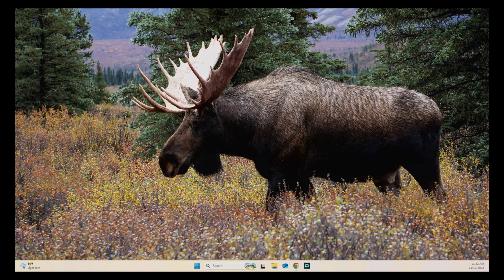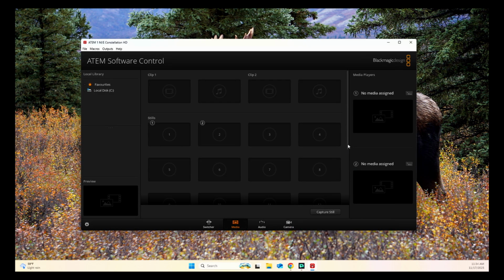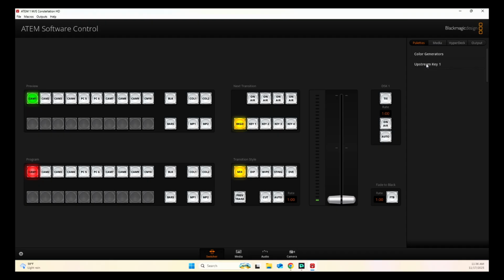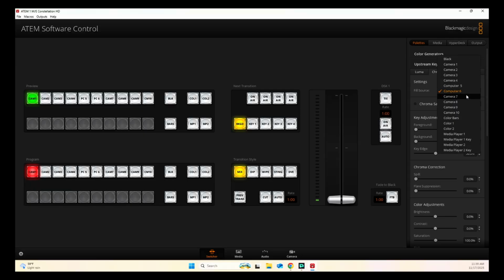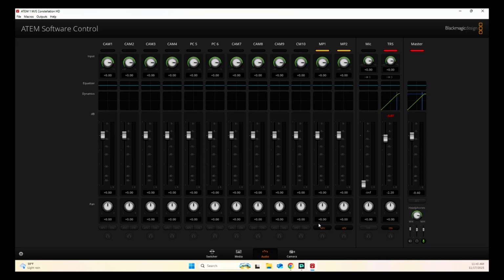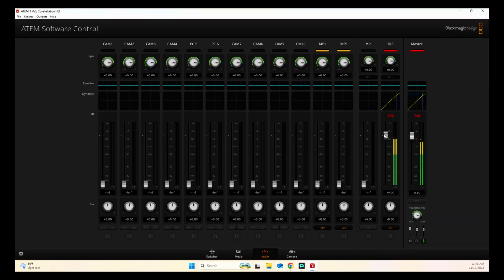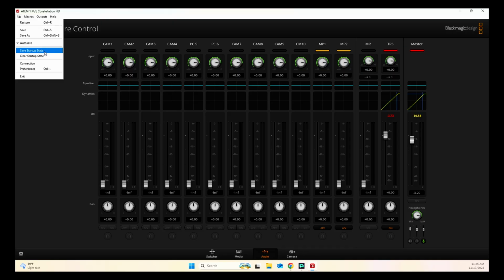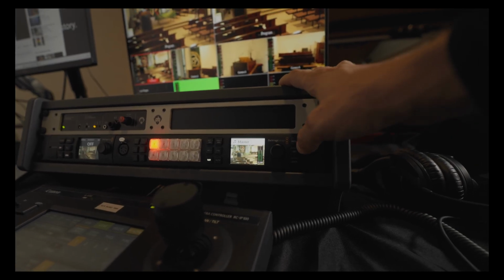How to Program the ATEM Switcher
This is an introduction to the software that configures settings inside a Blackmagic ATEM Switcher.

This video is part of a series to train Capital Hope Media clients.